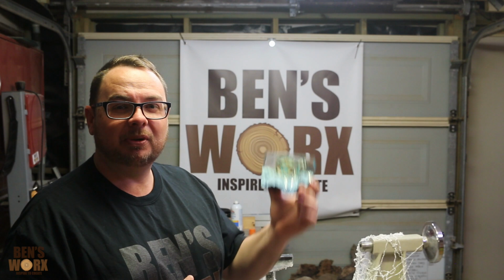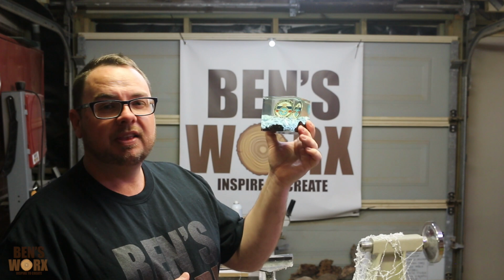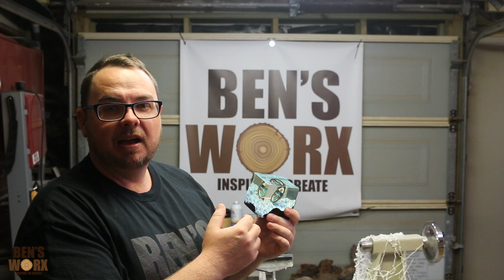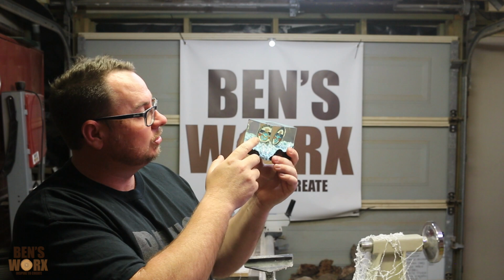Embedding an RAF Coin in Epoxy Resin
On this episode of Ben's Worx, I cast a Royal Air Force coin in epoxy resin, I casted this coin on a piece of burl and used a slow set casting resin by Just Resin called ArtCast

if you would like to buy some of my creations you can check out my Etsy shop:

Want to send me something? send it to:

BENSWORX
LOGANHOLME 4129
QLD Australia